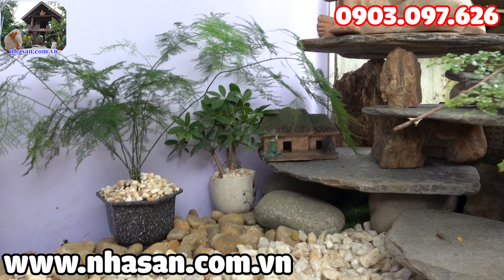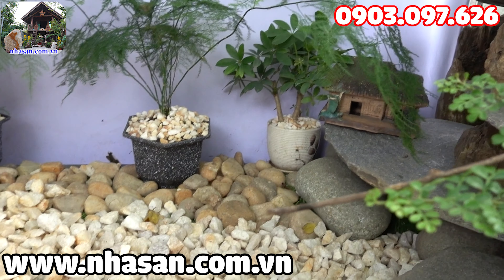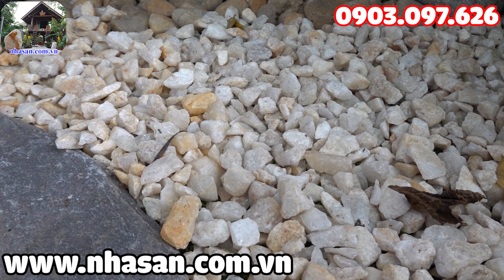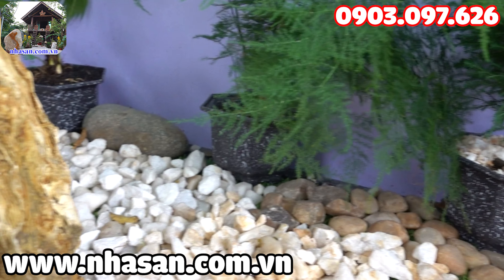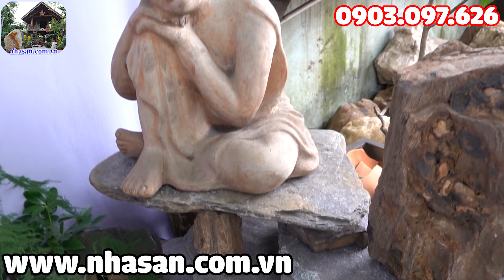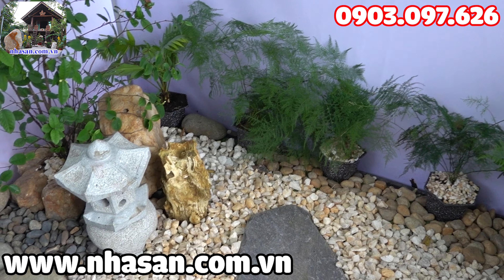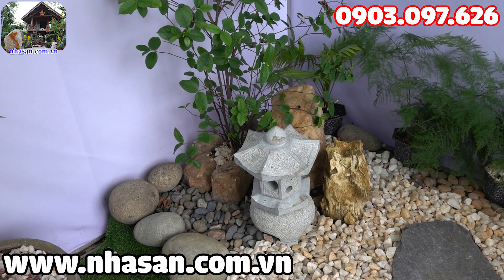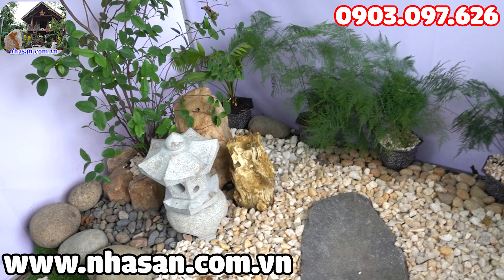Hòa Mình Vào Thiên Nhiên Thu Nhỏ Ở Trong Chính Sân Vườn Của Bạn Với Tiểu Cảnh TC07 || Xem Ngay !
** Nhà Sàn Tây Nguyên - Nơi Chia Sẻ Đá Phong Thủy Việt Nam **
- Địa Chỉ Kho: 17 DT 743B, Kp. Đông Tân, P. Dĩ An, Tp. Dĩ An, Tỉnh Bình Dương.
- Google Maps (Nhà Sàn Tây Nguyên)